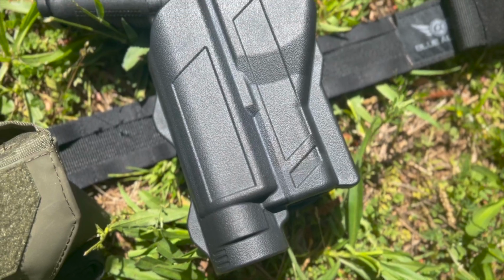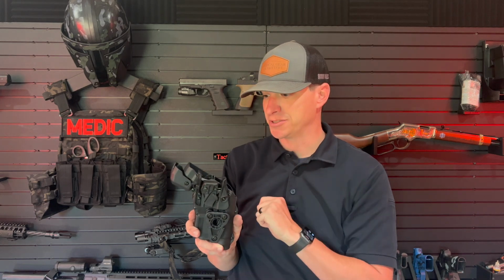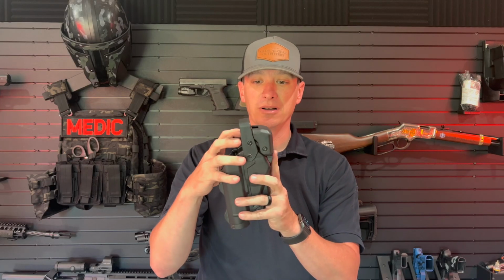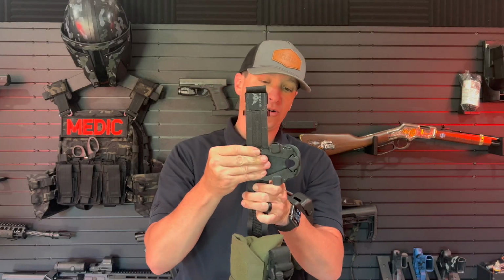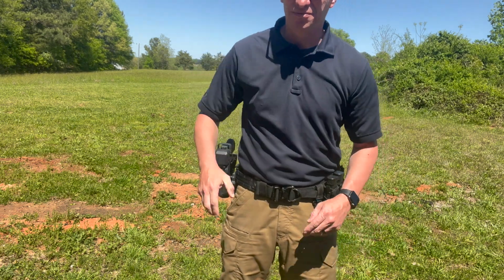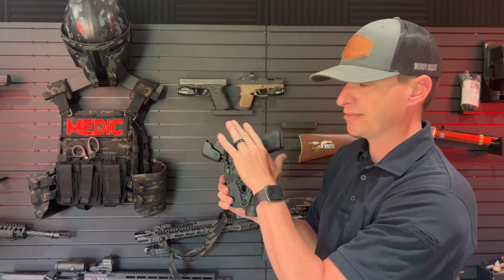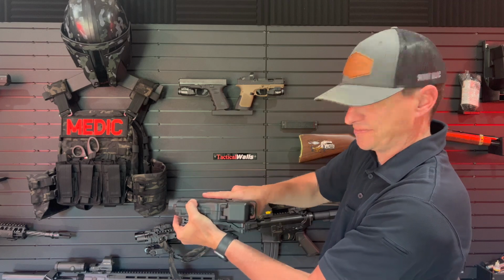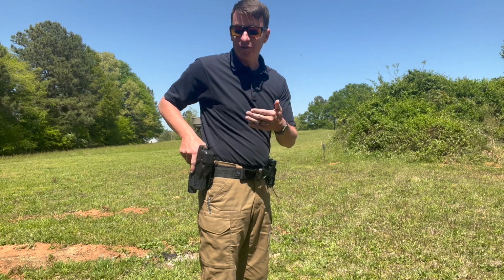AlienGear Rapid Force Duty Holster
In this video I will take a look at the AlienGear Rapid Force Duty Holster. This is a great level 3 retention duty holster.